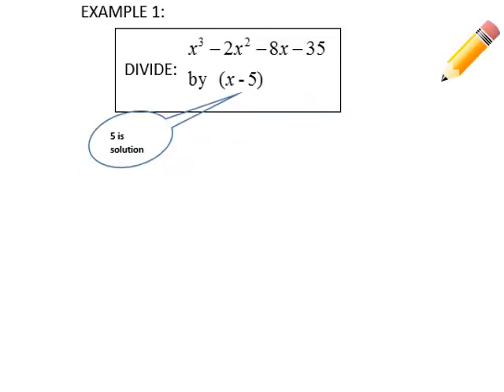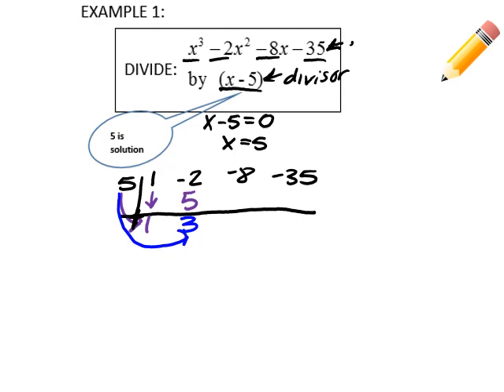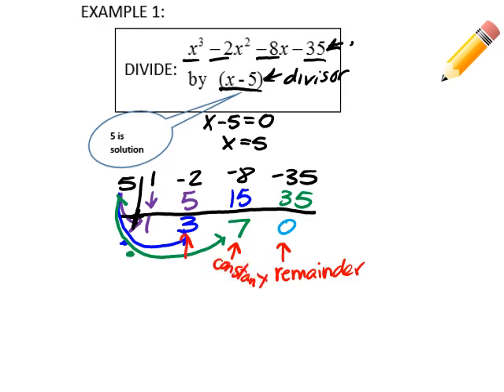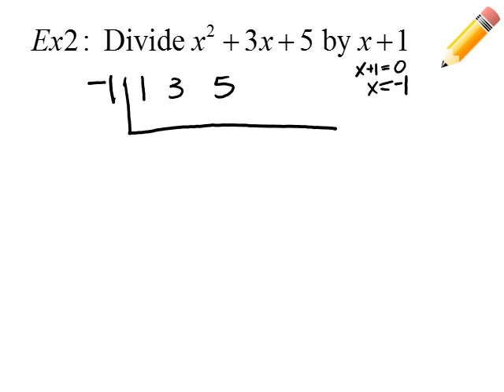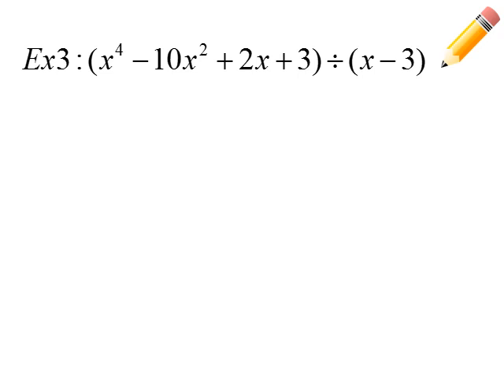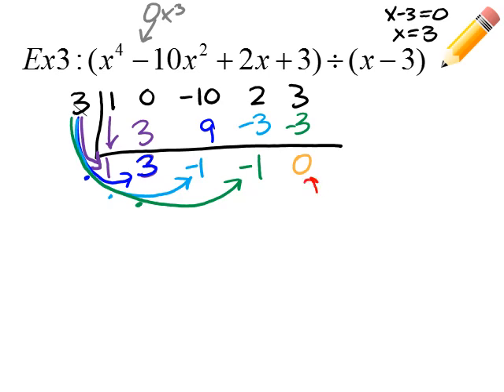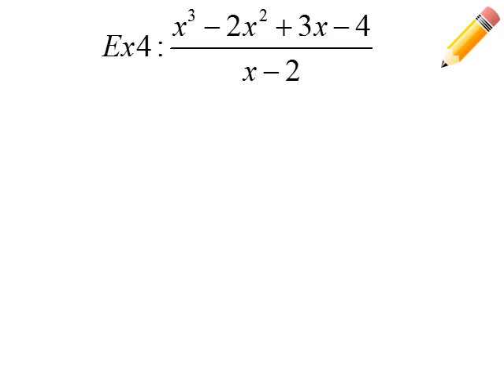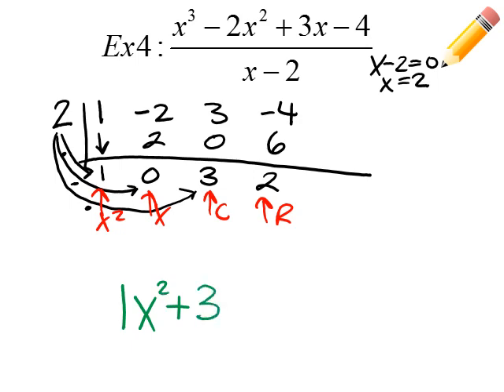Polynomial Synthetic Division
Let's explore how to use Synthetic Division to divide polynomials.